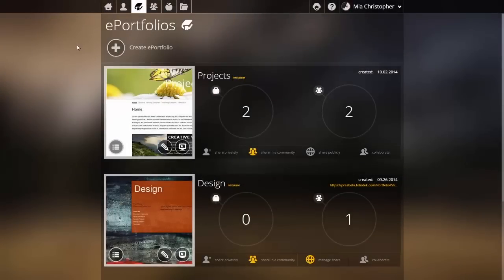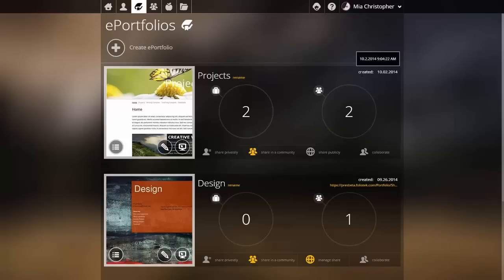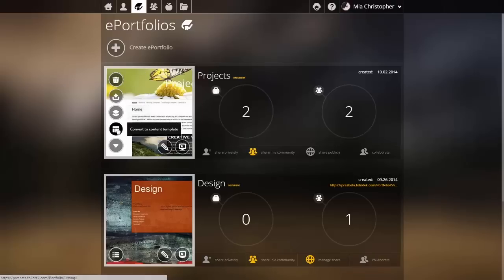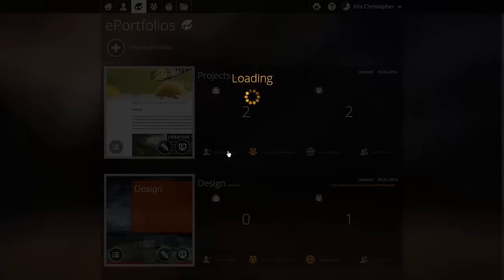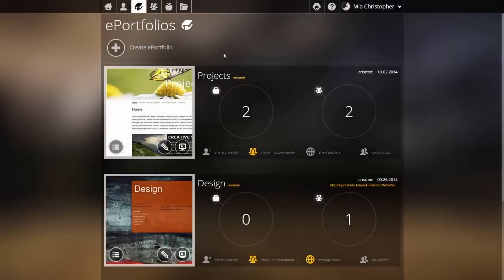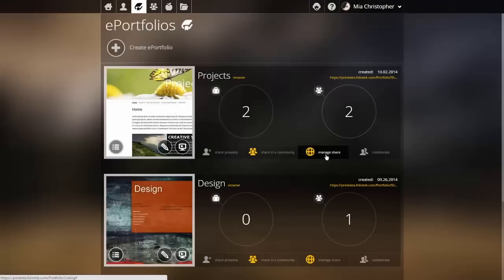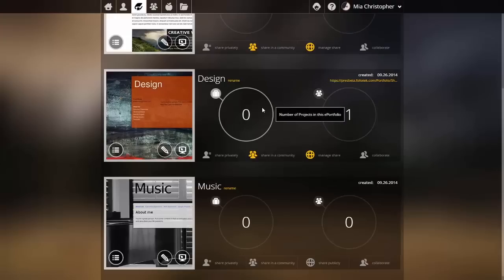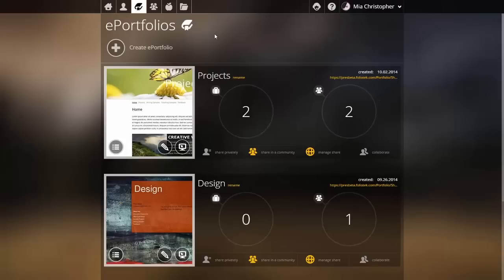Foliotek Presentation - ePortfolio Management